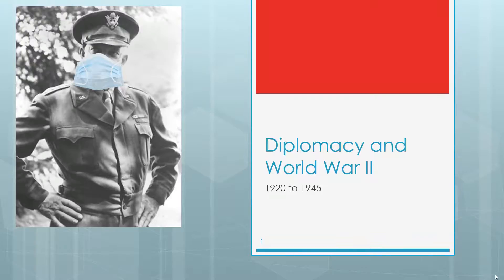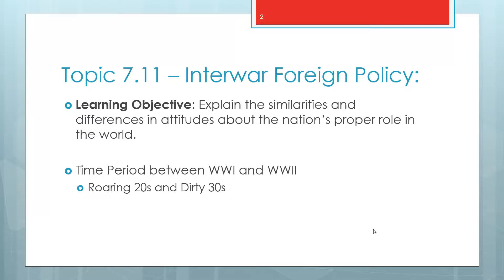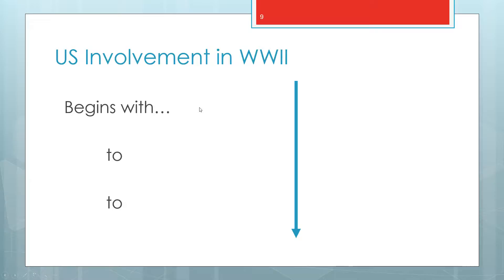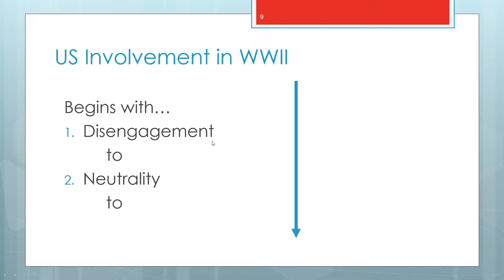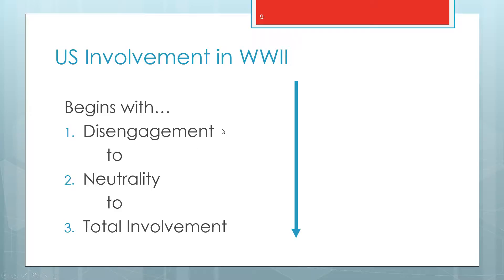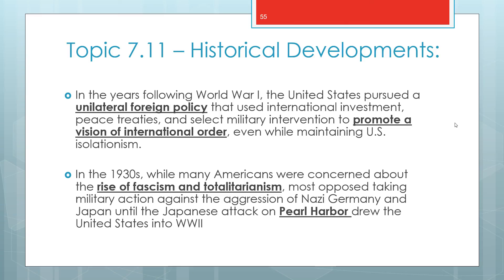Topic 7.11 Interwar Foreign Policy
An explanation of US foreign policy during the Interwar period or time period between WWI and WWII.